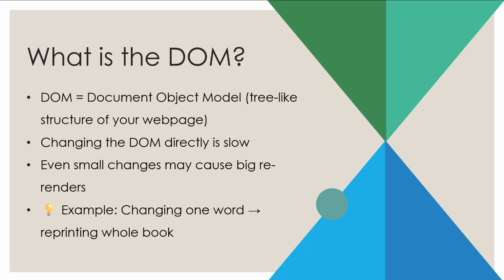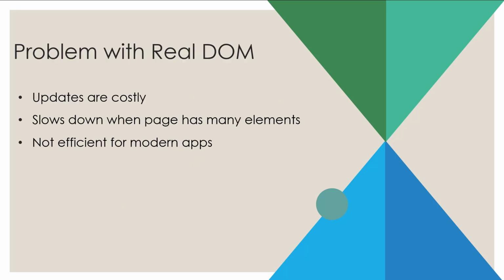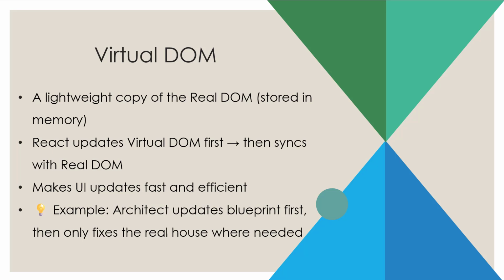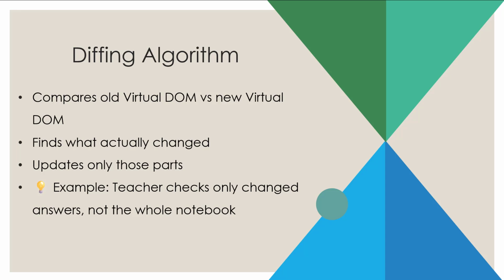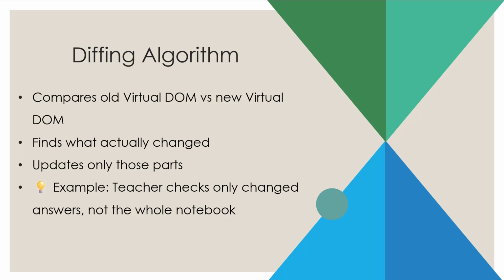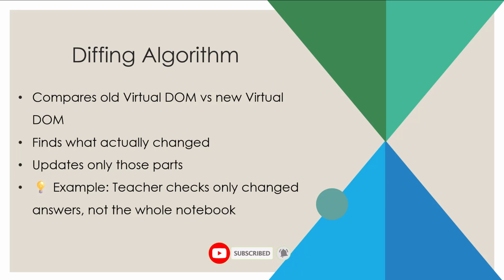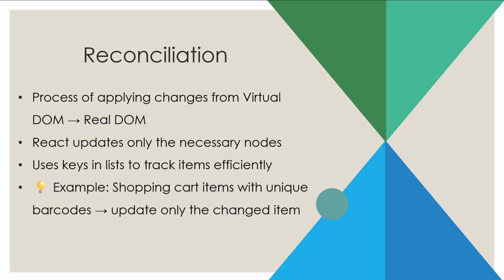Why React is So Fast? Virtual DOM Explained Clearly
Why is React so fast compared to traditional DOM updates?

In this video, you’ll understand how the Virtual DOM works in React, including diffing and reconciliation — explained in a simple and practical way.

If you’ve ever been confused about how React updates the UI efficiently, this video will give you a clear mental model.

📌 In this video:
✔ What is Virtual DOM
✔ How React compares changes (Diffing Algorithm)
✔ What is Reconciliation
✔ How React updates UI efficiently
✔ Why React is faster than traditional DOM manipulation

📌 Topics covered:

Virtual DOM vs Real DOM
React rendering process
UI update optimization
Performance in React

📌 Upcoming videos:
React hooks, state management, component lifecycle, and performance optimization.